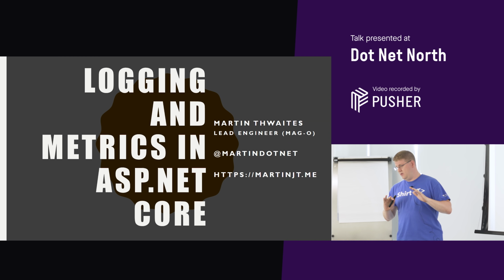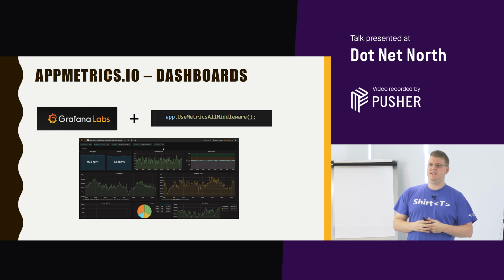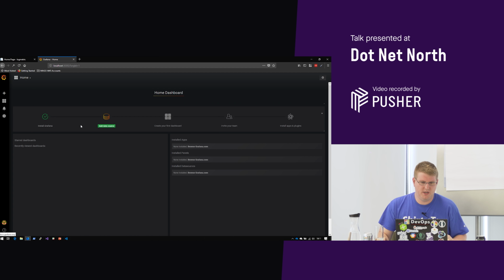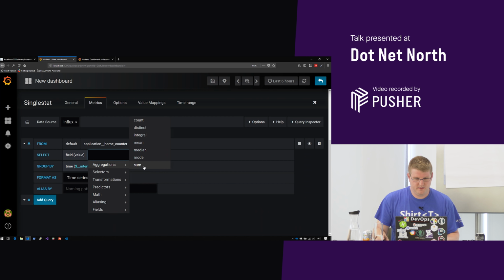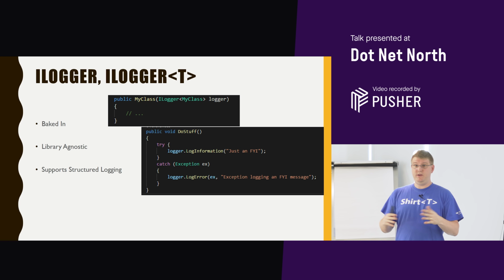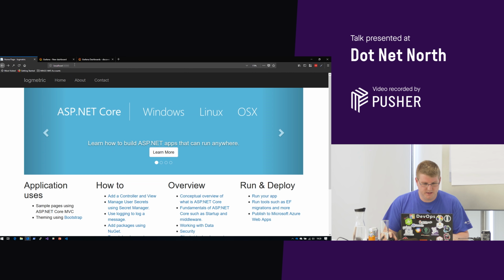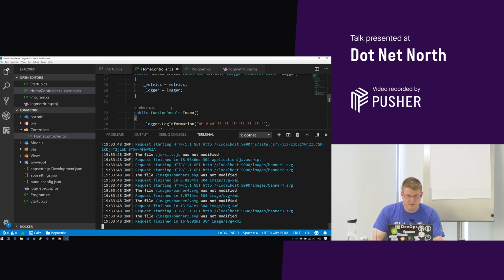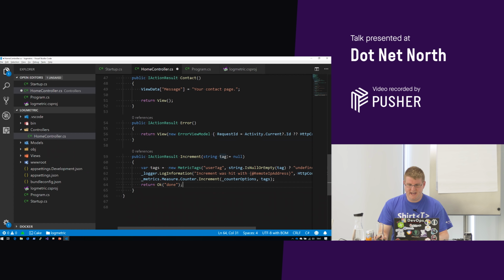Logging and Metrics in Asp.Net Core - Dot Net North - July 2018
Presented by Martin Thwaites.

Logging and Metrics are often seen as the unsexy end of software development, until your app crashes and burns and the boss's boss's boss appears in the office.

In this session Martin will cover the difference between Metrics and Logs, and look at where one is useful over the other.

We’ll look at some of the things Microsoft has done in dotnet core to make logging easier, and some of the third-party libraries and tools that aim to make it easier to navigate.

With full framework .NET, you got performance counters, and lots of built in things that allowed you to get some rich data with very little effort, but with dotnet core, we have to be a lot more deliberate and specific about what we want to monitor. So we’ll cover tools like Serilog and Log4Net, along with AppMetrics.io for capturing application information. We’ll then take a quick look at grafana, and see how we can make some sense of that information.

About the speaker:

Martin is the Lead Engineer and MAG-O, the Online arm of Manchester Airport Group. He runs the engineering function, delivering applications that serve over 25 million users a year. Avid follower of open source, and clean coding principles, with a passion for dashboarding and data visualisation. Pushing DevOps (as a culture, not a role) wherever he goes.